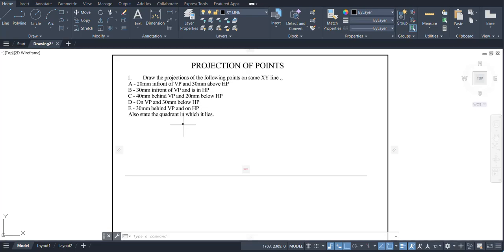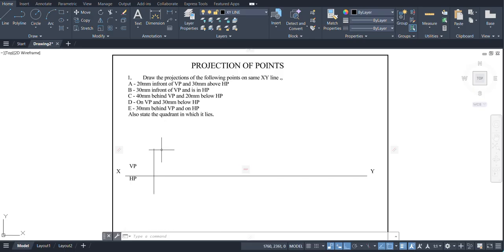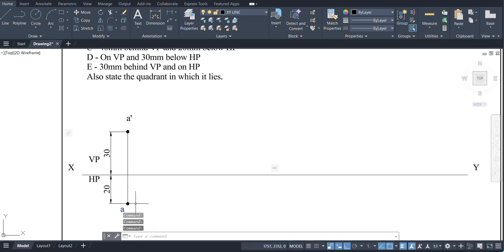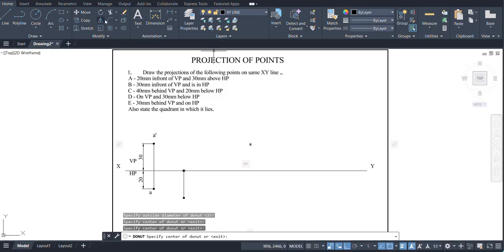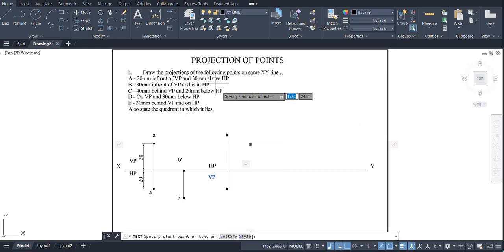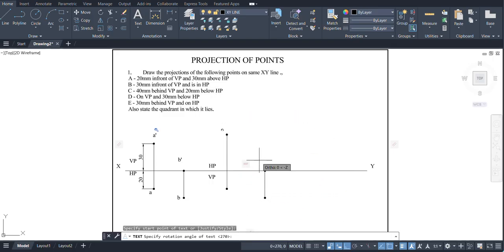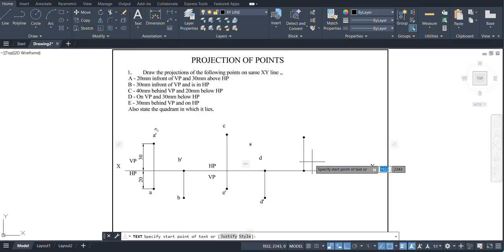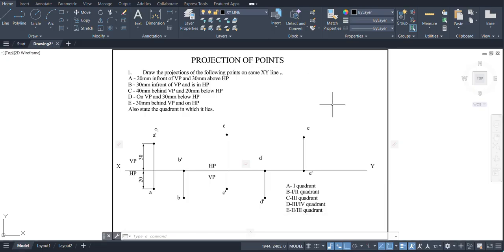Projection of points-Problem1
1. Draw the projections of the following points on same XY line .,
A - 20mm infront of VP and 30mm above HP
B - 30mm infront of VP and is in HP
C - 40mm behind VP and 20mm below HP
D - On VP and 30mm below HP
E - 30mm behind VP and on HP
Also state the quadrant in which it lies.